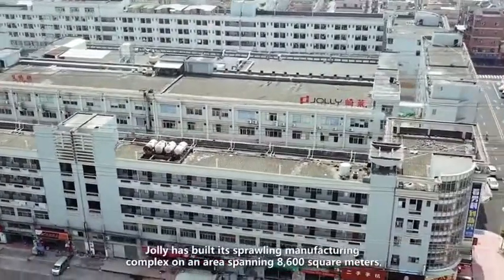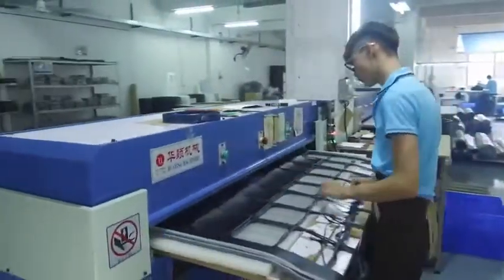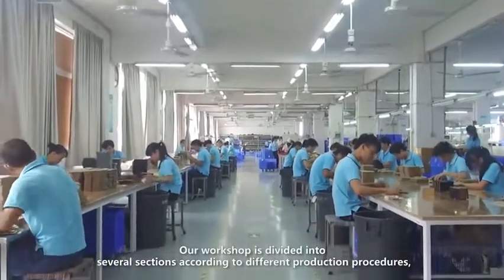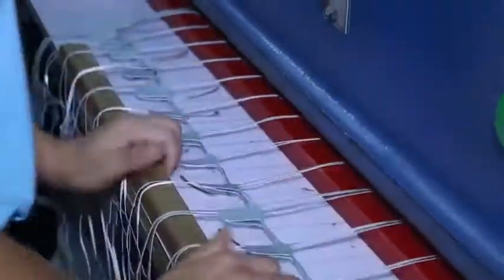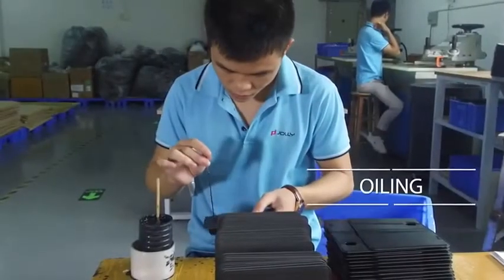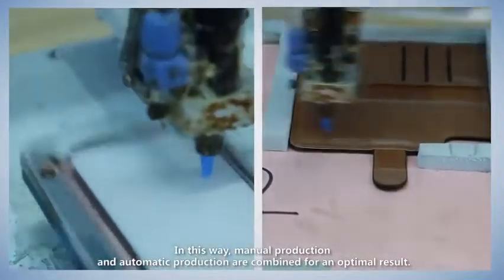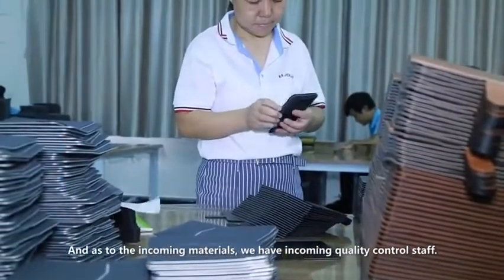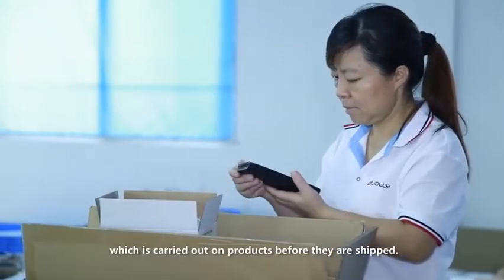Professional Leather Protective Phone Cases Jolly Workshop Production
Dongguan Jolly Industries Limited, founded in 2008, is an expert in the design and manufacturing of cell phone cases, offering all of our clients outstanding OEM and ODM services. The cell phone cases we design for them covering more than 300 models with frequent updates, such as for Apple, Samsung, Huawei, Sony, ASUS, LG, Zenfone, Nokia, Motorola, ZTE, Google, Alcatel and  so on… These cases are then primarily exported to Japan, Europe and the United States.